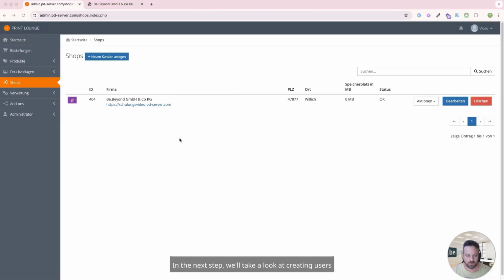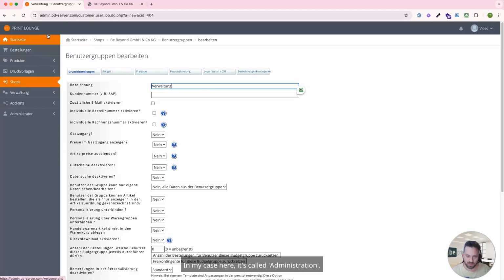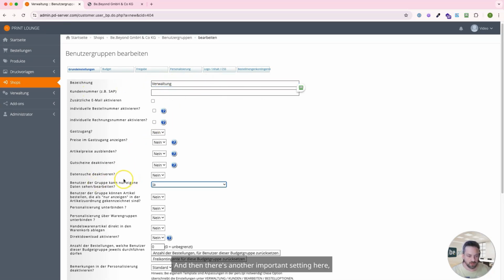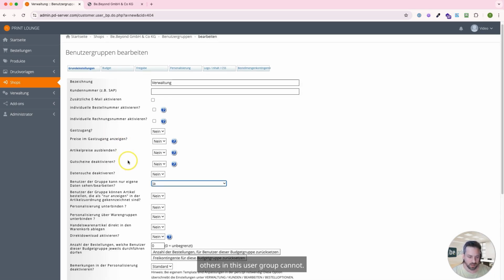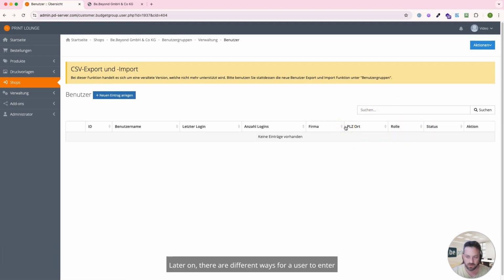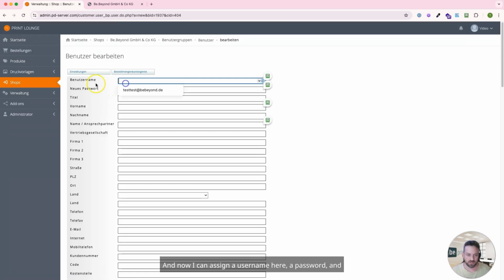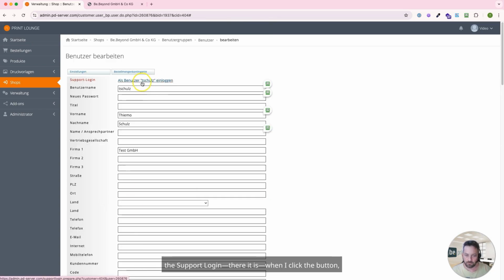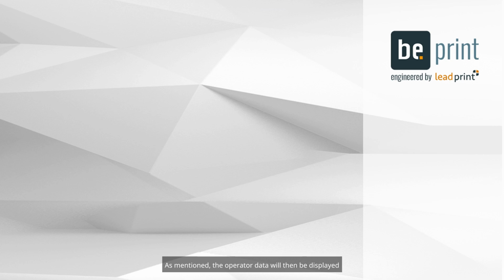1.2 User Groups & Users (Basics)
Tasks for this video:

1.) Create a user group
2.) Adjust the permissions of this user group
3.) Create a frontend user (orderer)
4.) Use the support login

This video was translated with the support of artificial intelligence.